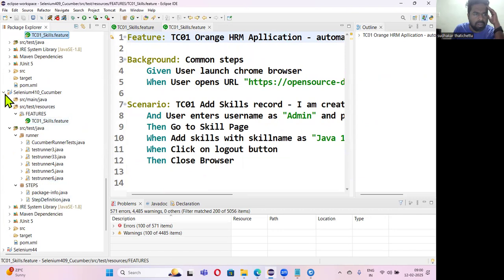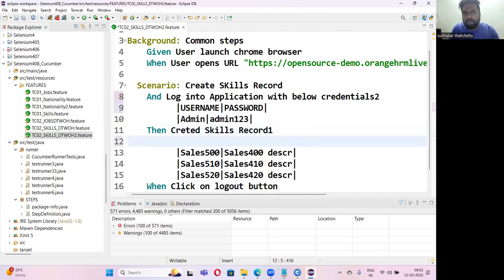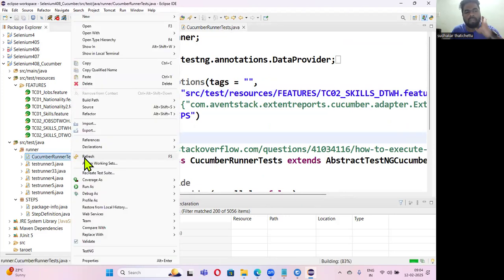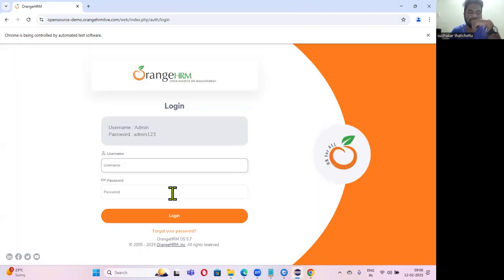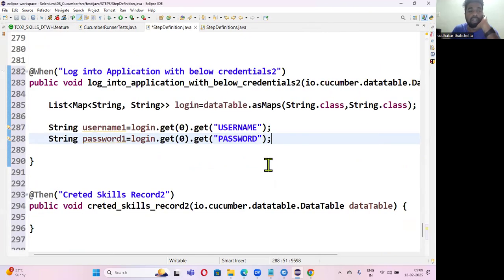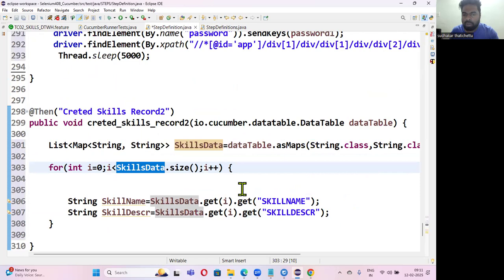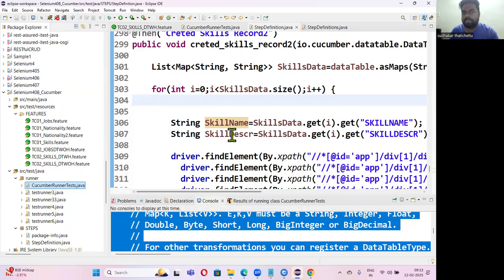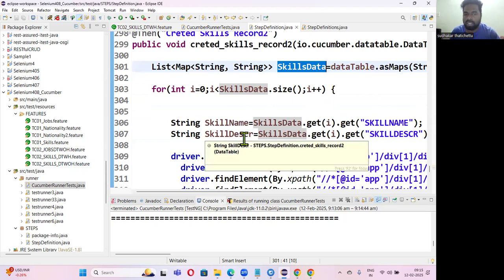Day011_Datatable_with_header